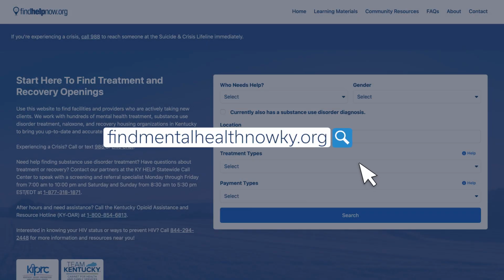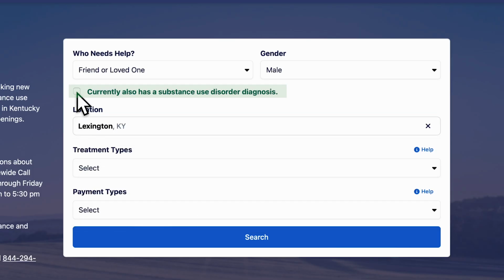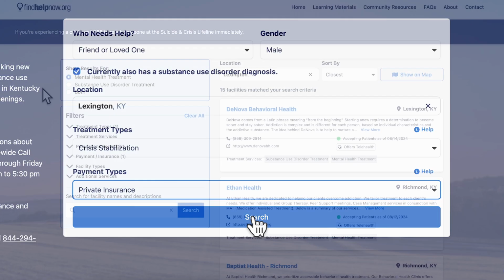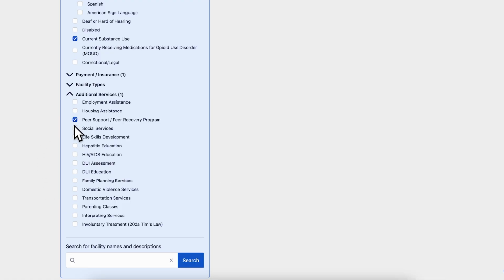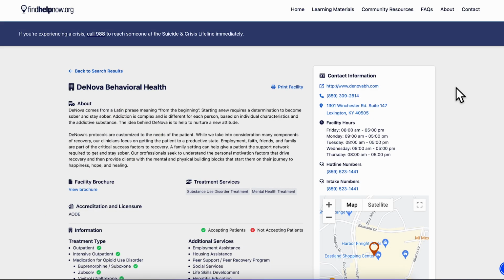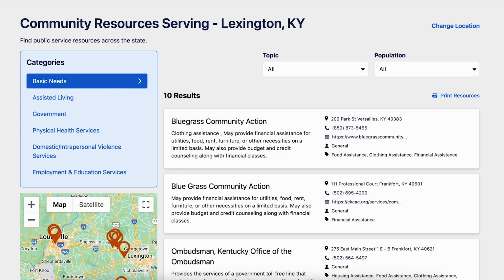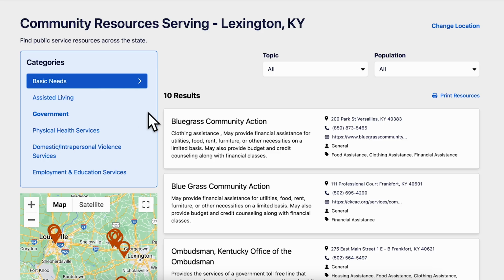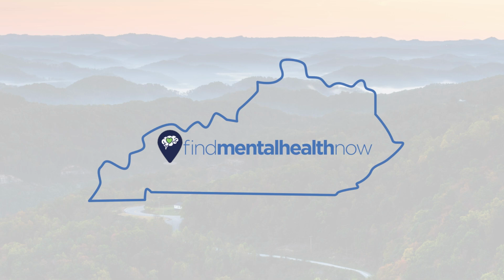How to use FindMentalHealthNowKY.org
A step-by-step demonstration on how to use FindMentalHealthNowKY.org.